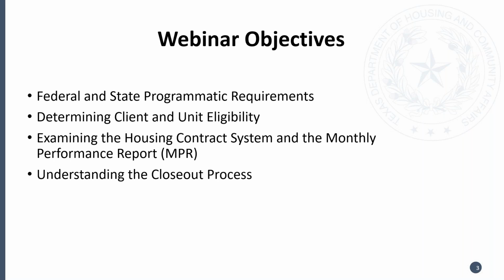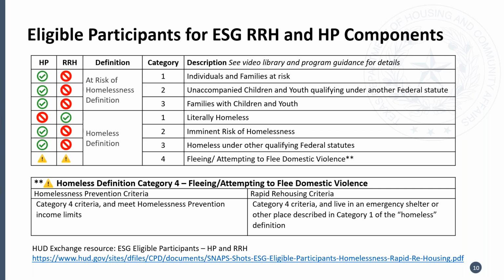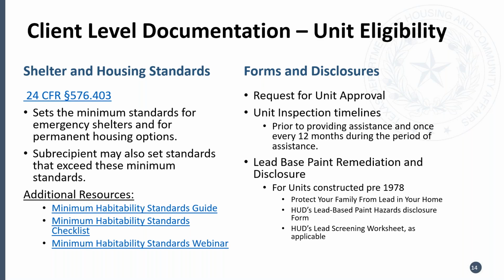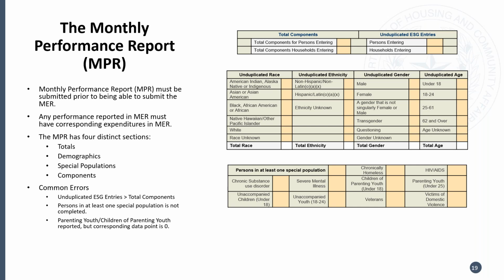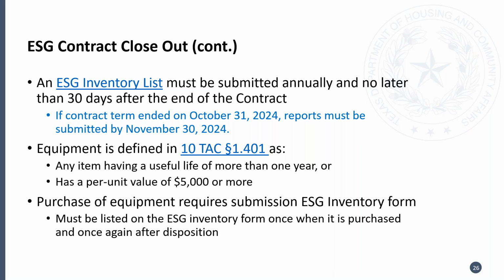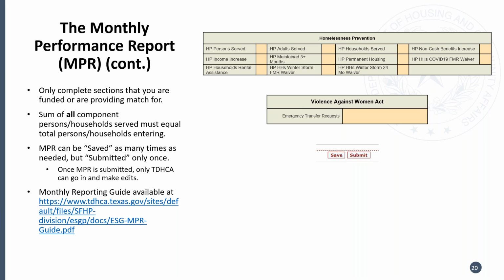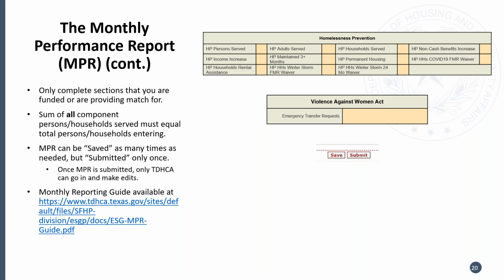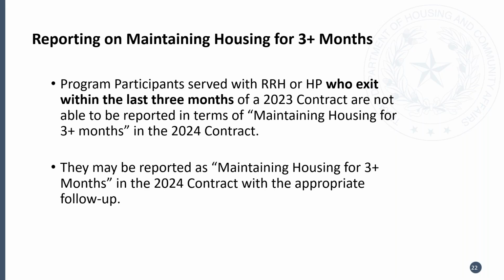2024 Emergency Solutions Grants ESG Implementation Webinar Part II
This webinar is the second part of the 2024 ESG Implementation series. Some key topics covered include ESG programmatic requirements outlined in the Code of Federal Regulations (CFR) and Texas Administrative Code (TAC), guidelines for determining client and unit eligibility, the Housing Contract System, Monthly Performance Reports, and the closeout process for current subrecipients.